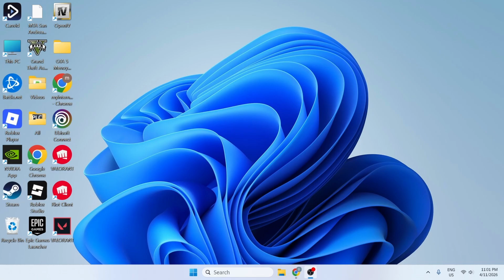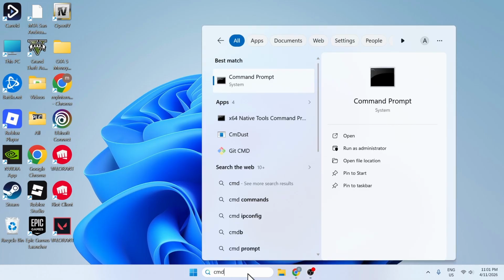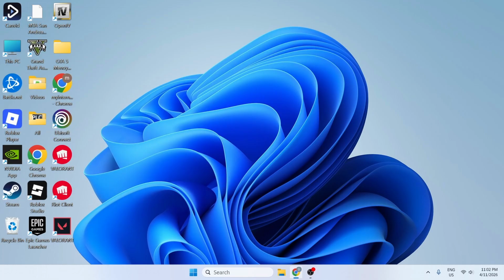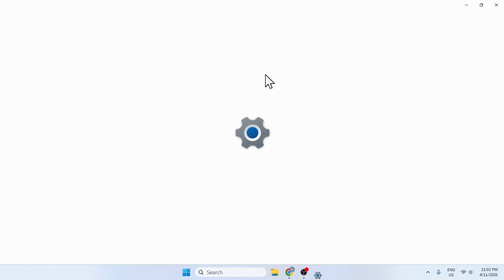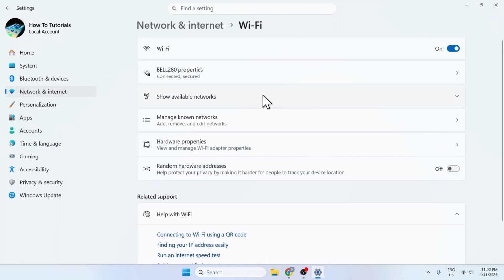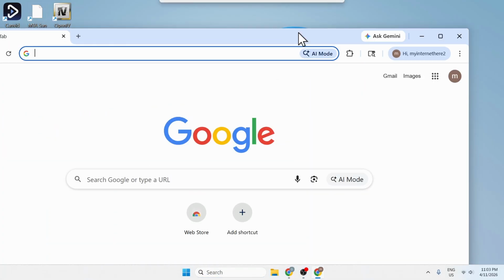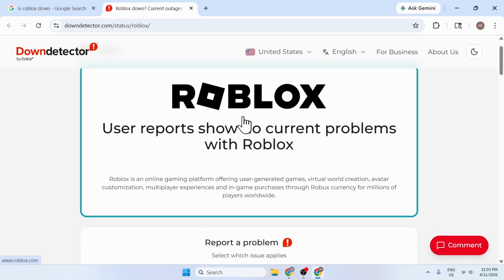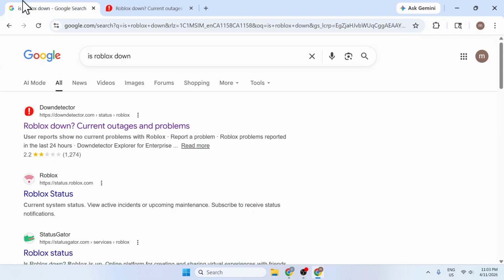How to Fix Roblox Failed to Connect to Game ID 17 Error 279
This video shows you a step by step guide on how to fix Roblox Failed to Connect to Game ID 17 Error 279.